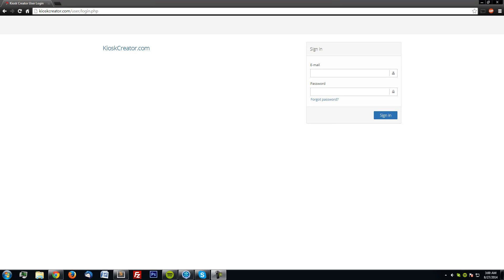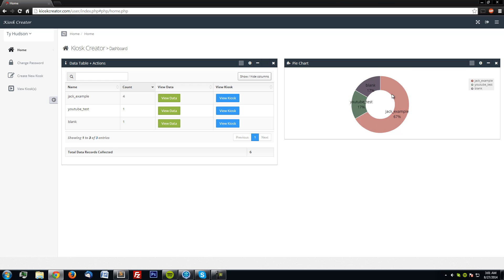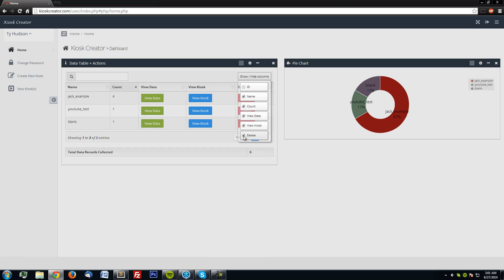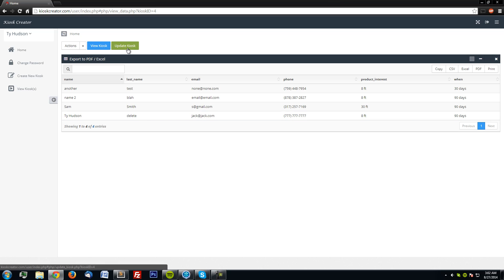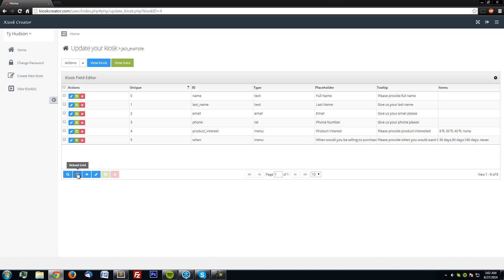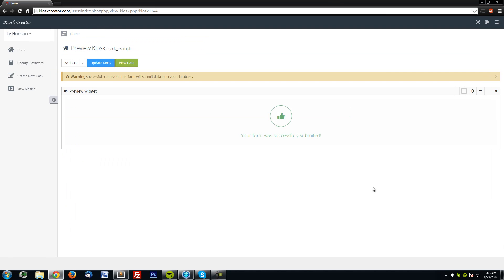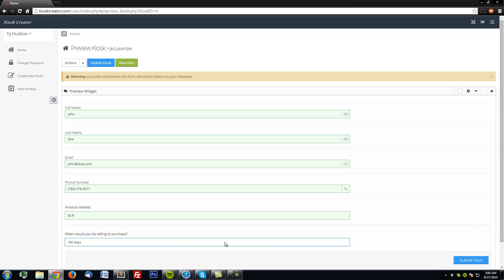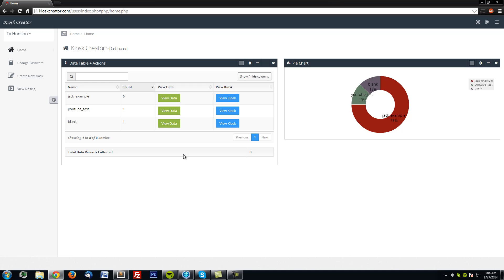Kiosk Creator simple dashboard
This video is just showing how simple and easy the dash board is in Kiosk Creator.